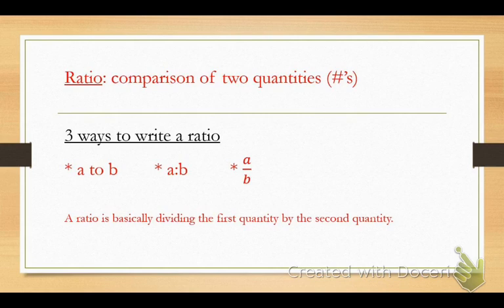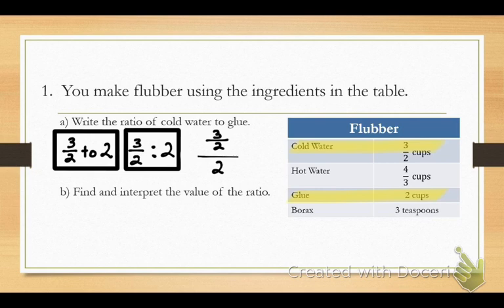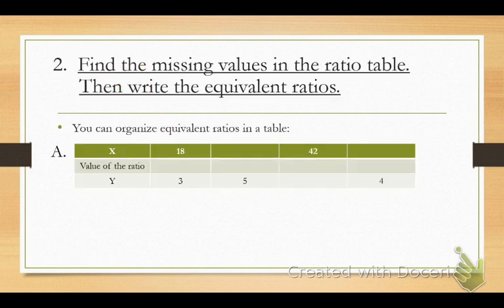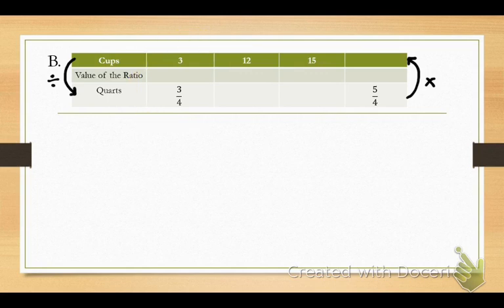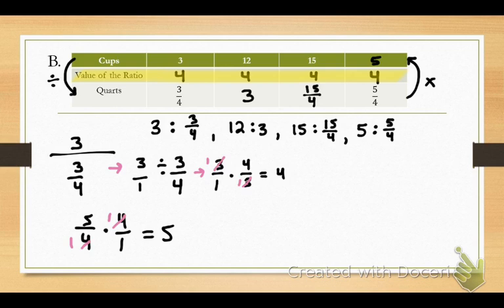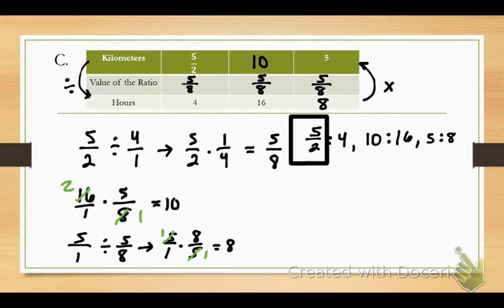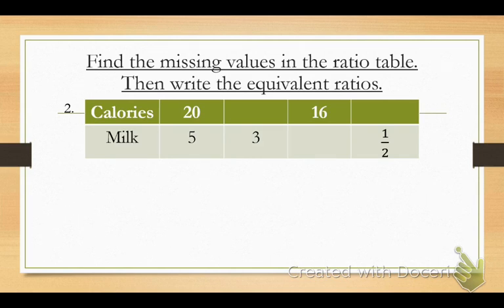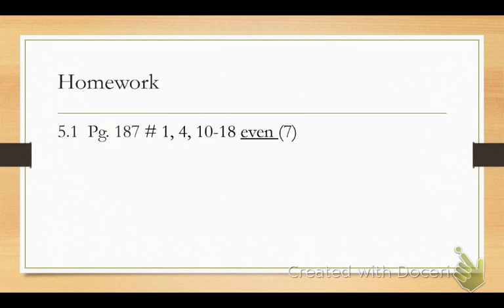5.1 Ratios and Ratio Tables